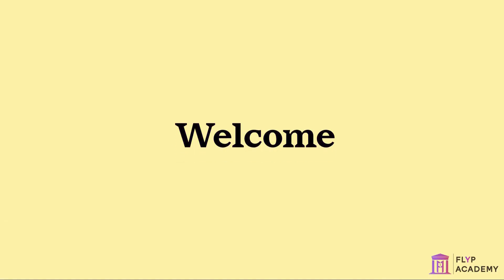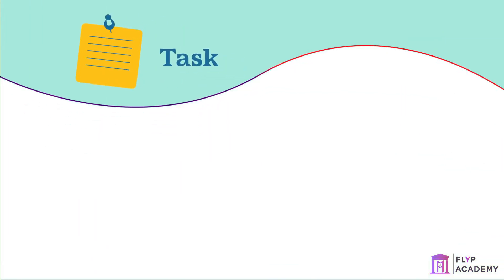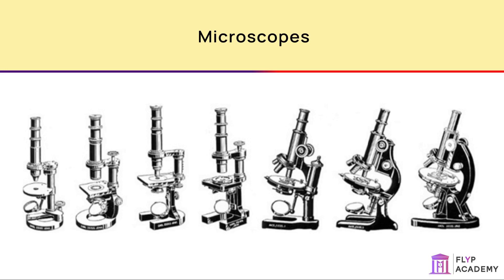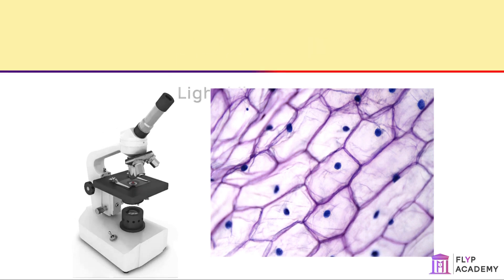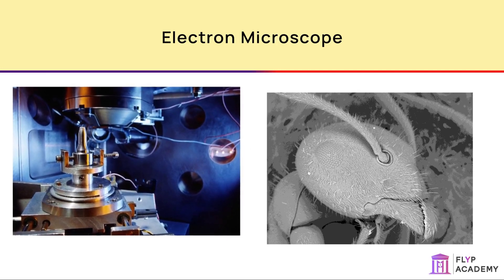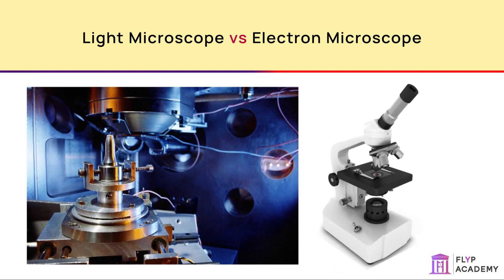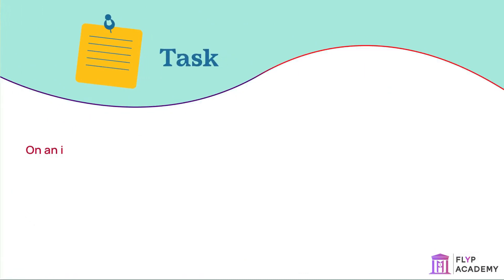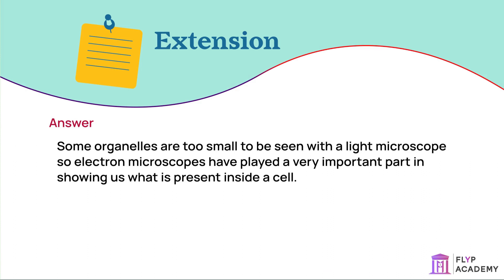Microscopy | GCSE Biology - Cell Biology | Flyp Academy